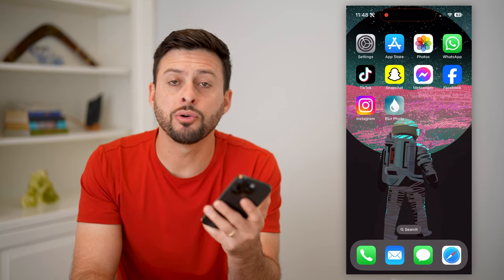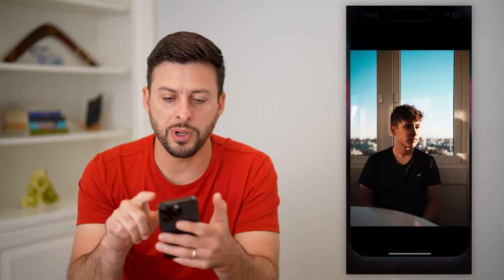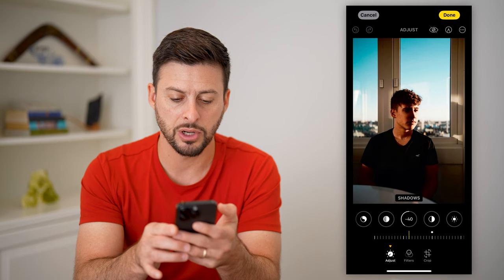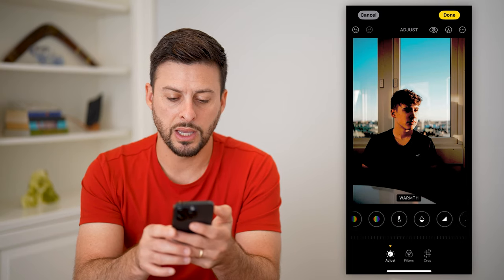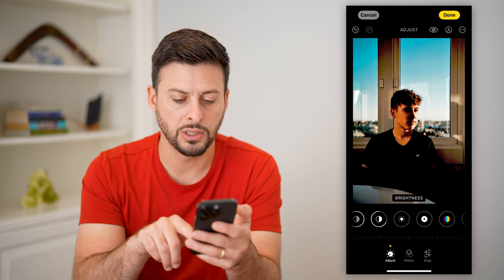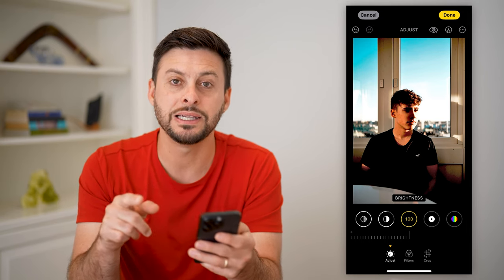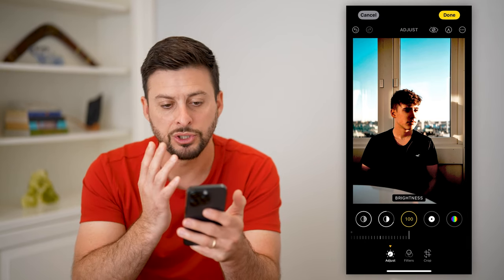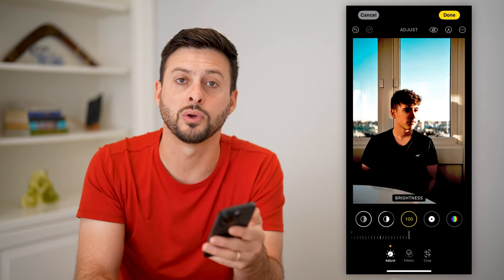How To Brighten A Photo On iPhone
Here's how you can brighten a photo on your iPhone if you want to make it easier to see the people or if it's backlit.